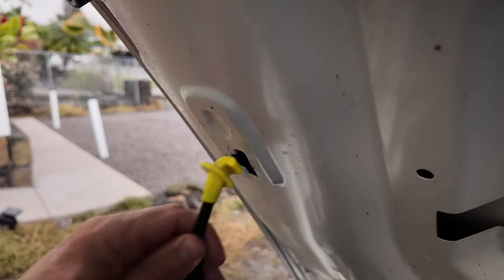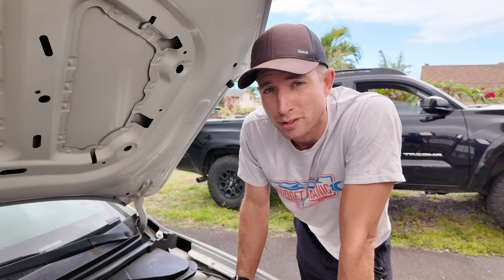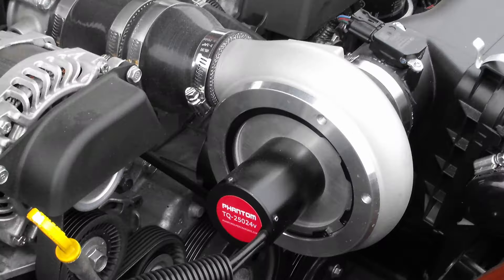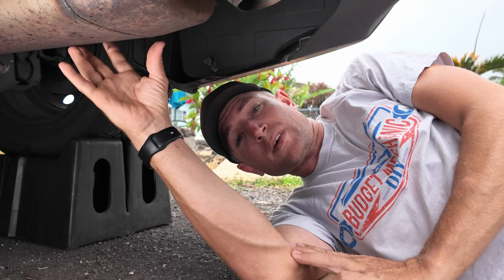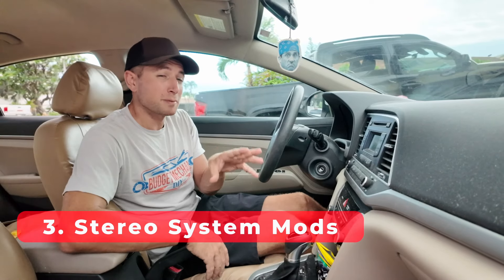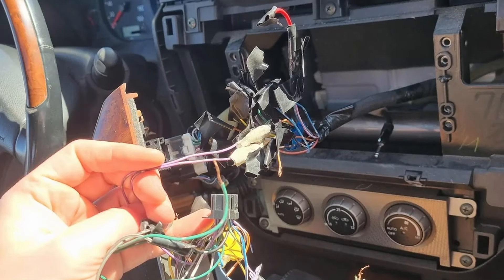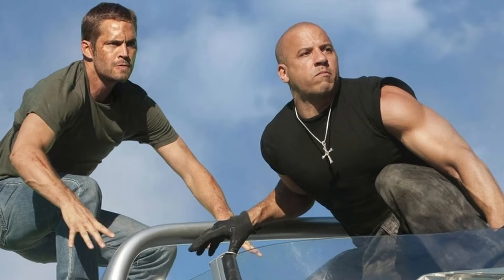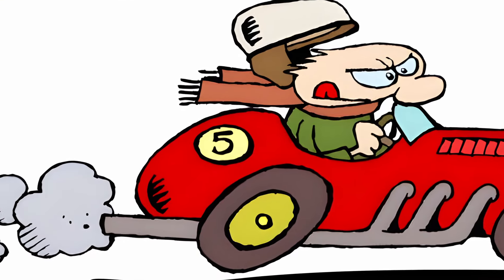Biggest Red Flags When Buying a Used Car!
In this video, we highlight five common car modifications to steer clear of when buying a used vehicle. Significant alterations by the previous owner can greatly increase the risk of future problems. Discover which modifications, from engine performance upgrades to lift kits, are red flags and how to identify them, helping you avoid potential lemons.